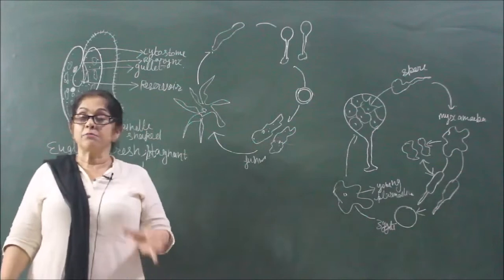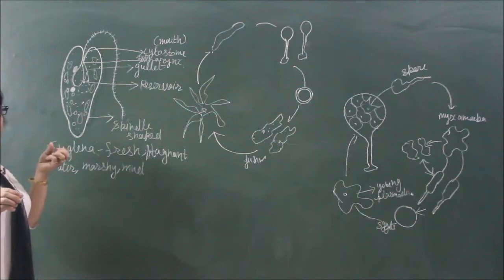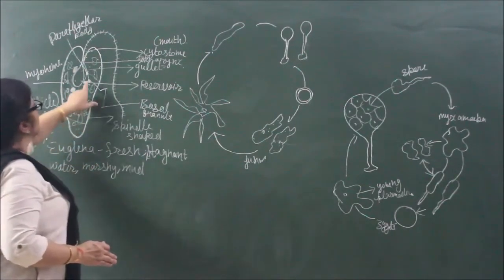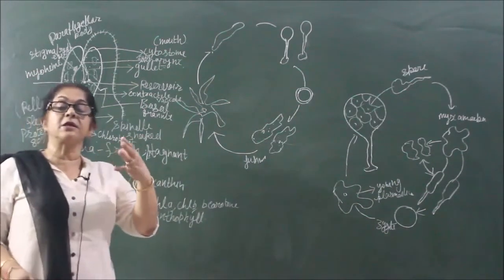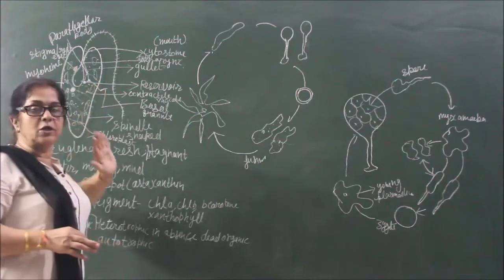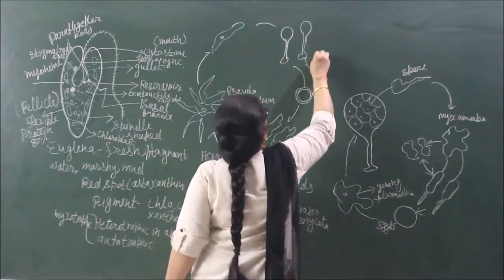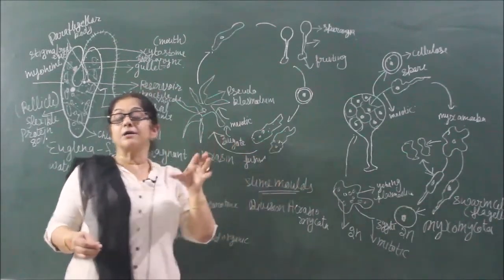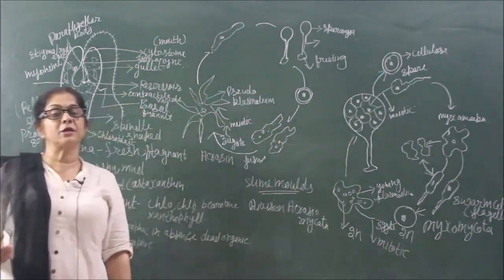Bio-XI-2-07 Euglenoids and slimemoulds , Pradeep Kshetrapal channel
Biology, Class   Chapter:    Topic:  Euglenoids and slimemoulds  Classroom lecture by Sunanda Ahuja. Language : English mixed with Hindi.